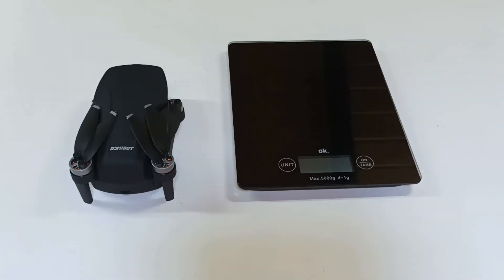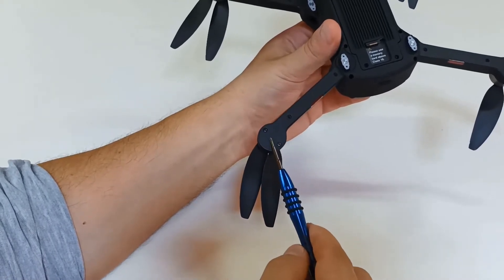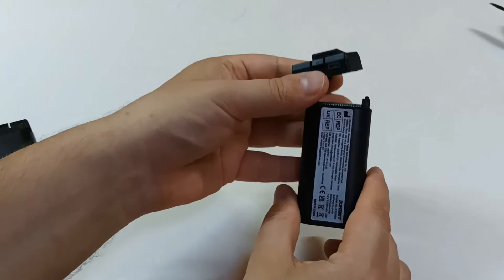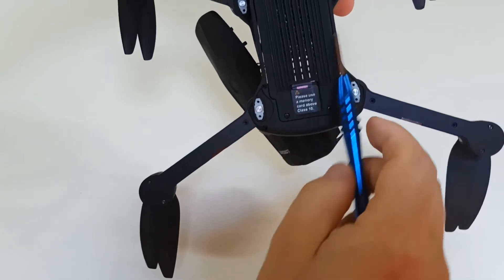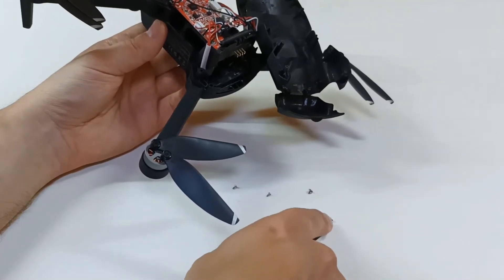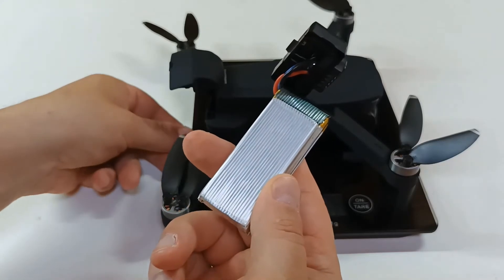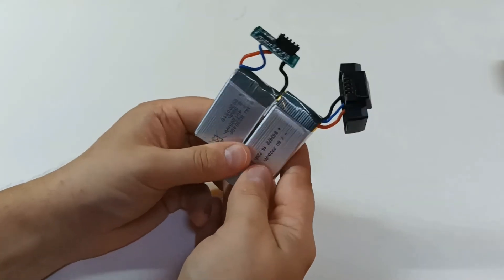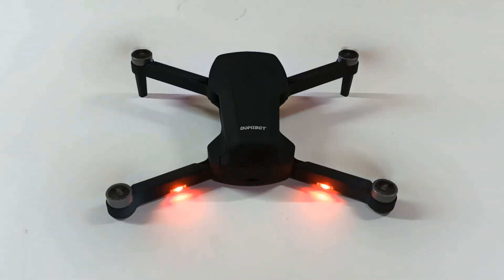How to Reduce Drone Weight Below 250 Grams. EX5 Pro Demo. Part 1 (may apply to IDEA 37 or S188).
👇 Banggood / AliExpress

▶ Banggood:
1. Eachine DOMIBOT EX5 PRO Drone
2. Eachine DOMIBOT EX5 PRO spare parts

1. Eachine DOMIBOT EX5 PRO and spare parts

Find out how to reduce the weight of a drone. The Eachine DOMIBOT EX5 PRO Drone weight modification and its test flight. Check out the DJI Mini clone Eachine DOMIBOT EX5 PRO drone video demo recorded directly to a phone. This video may apply to similar drone models like IDEA 37, POLLTAR JT-1 PRO and S188.

This video will help to answer the following questions:
Can you reduce the weight of a drone to less than 250 grams? How to reduce the weight of the Eachine DOMIBOT EX5 PRO drone? Can I fly the DJI Mini clone Eachine DOMIBOT EX5 PRO drone without a license or registration? How to reduce the weight of drone battery? How to modify a drone battery?